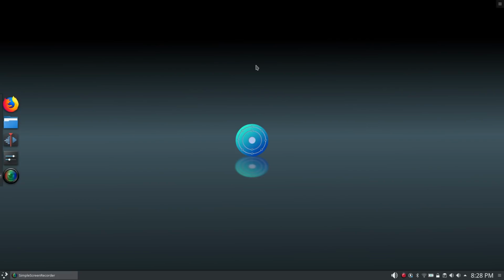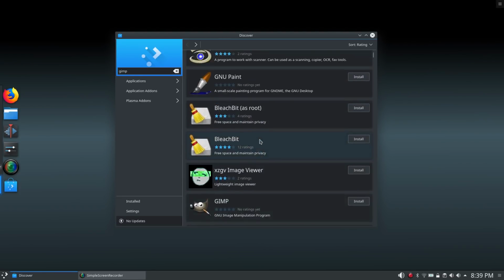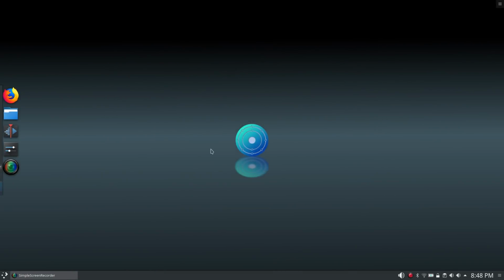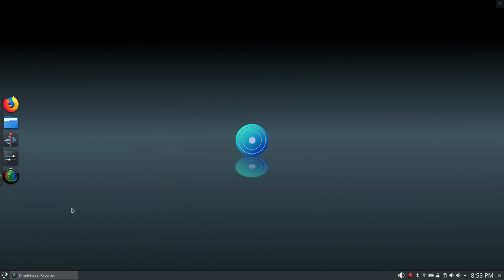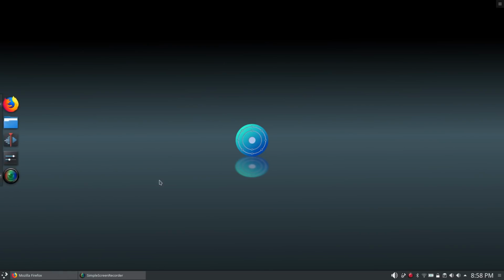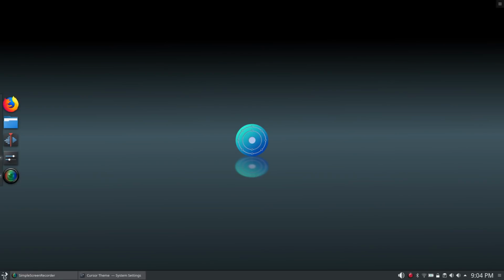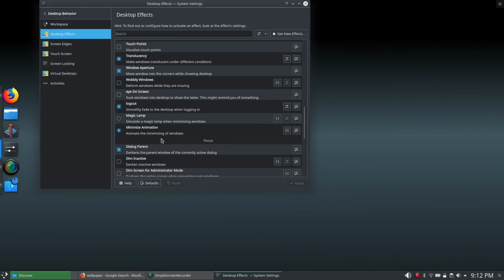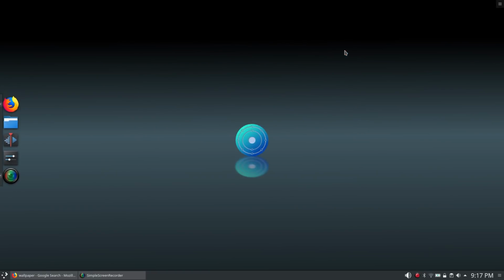KDE Neon Beta 18 04 Base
In this video we take a look at KDE Neon Beta on the 18.04 base, a quick look around the desktop, package management and menu alternatives. Hope you enjoy the video.

Menu
Excalibur - 16:40
Simple Menu - 16:59 (didn't find text doc on search)
Tiled Menu 17:38
Umenu - 19:03 (didn't find text doc on search)

Awesome Wallpapers

Colin Brash